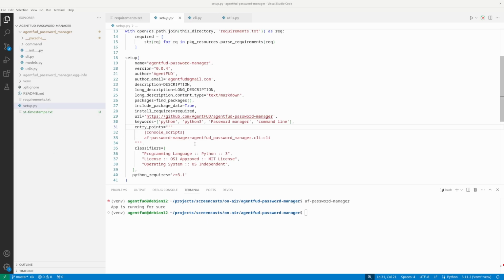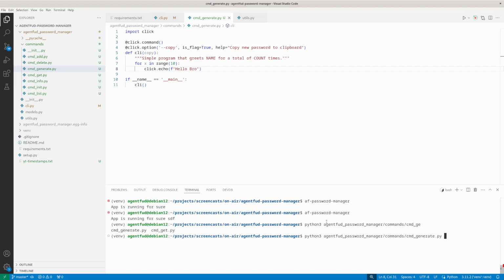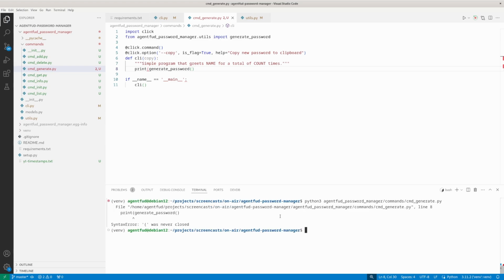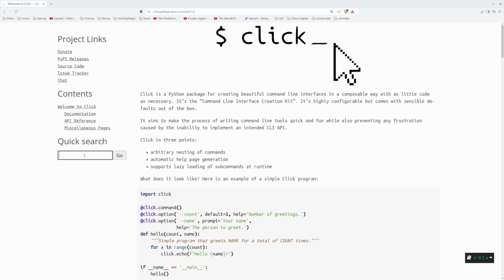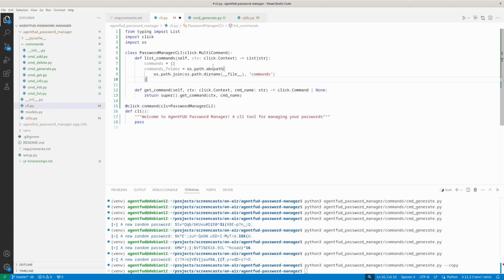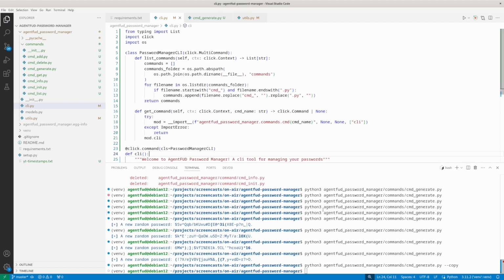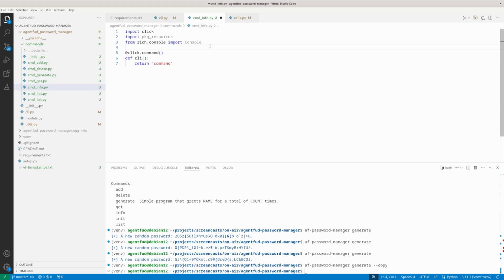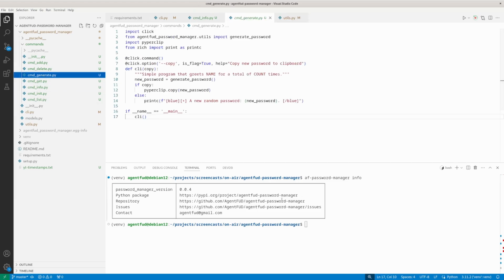Building a Secure Password Manager in Python - Part 2: CLI with Click & Subcommands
Welcome to Part 2 of our series on creating a secure password manager in Python! In this episode, we’re taking our project to the next level by adding a powerful command-line interface (CLI) using the Click library.

We’ll start by integrating Click into our application and implementing the click.MultiCommand class to manage multiple subcommands effectively. Then, we’ll develop and test our first two subcommands: generate and info.

The generate command will allow you to create secure, random passwords directly from the command line.
The info command will provide useful information about the project.
By the end of this video, you’ll have a functional CLI for your password manager with two handy subcommands, setting the stage for further enhancements.

🔐 What You’ll Learn:

Integrating Click to create a command-line interface
Implementing click.MultiCommand to manage multiple subcommands
Developing and testing the generate and info subcommands

0:00 Introduction & Recap
0:58 Adding click - Implementing generate
8:01 Adding MultiCommand
16:25 Implementing info
19:48 Outro